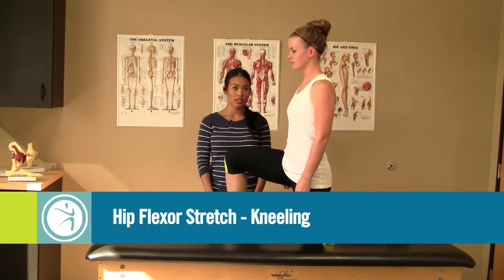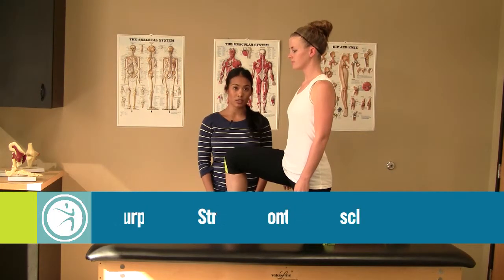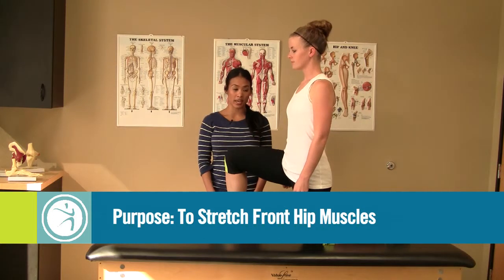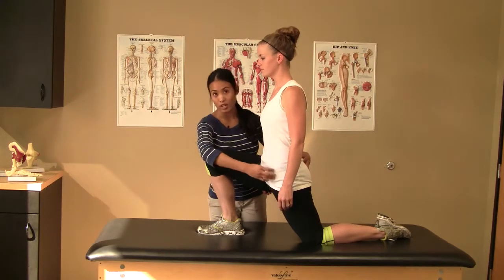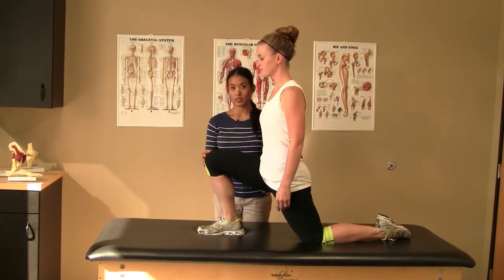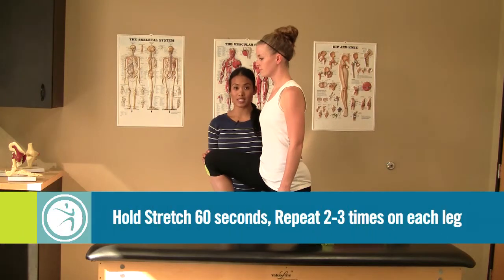Hip Flexor Stretch- Kneeling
This video demonstrates how to properly perform a kneeling hip flexor stretch to stretch your hips.